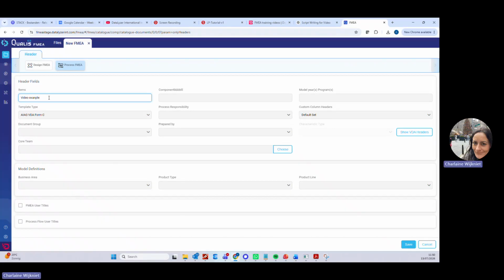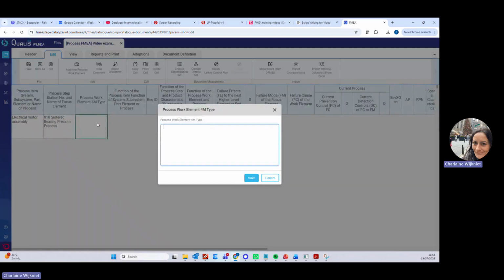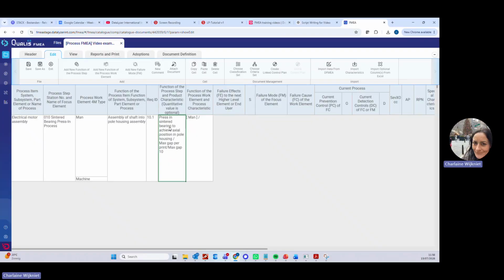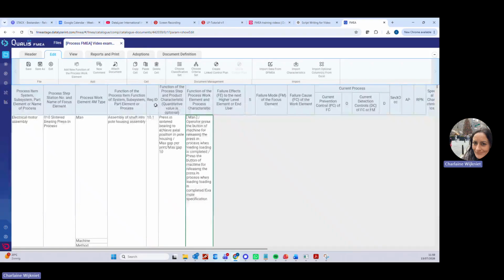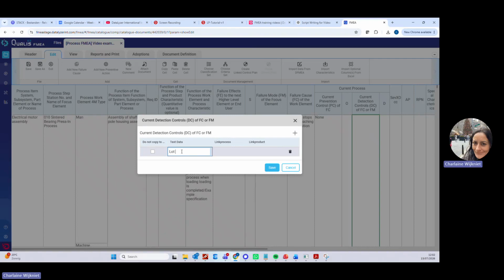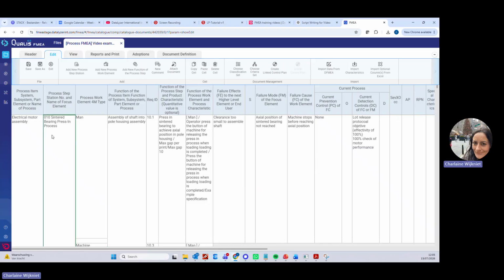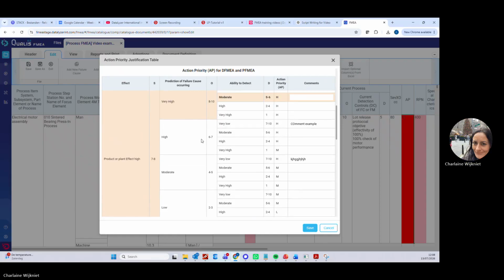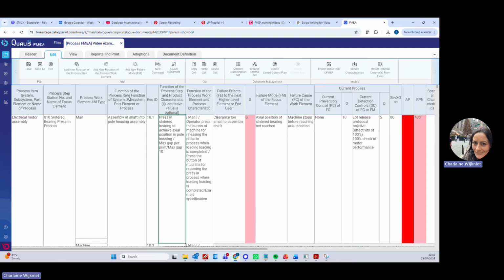Creating and Managing Process FMEAs with Datalyzer QUalis web based FMEA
00:00 - Introduction & Creating a New FMEA Document
00:02:32 - Populating Process and Function Details
00:09:53 - Defining Failure Modes, Effects, and Causes
00:11:33 - Adding Prevention and Detection Controls
00:13:24 - Editing and Copying FMEA Data
00:16:17 - Setting SOD Ratings and Action Priority
00:18:17 - Managing Improvement Actions
00:20:34 - Conclusion: FMEA Creation Workflow & Benefits